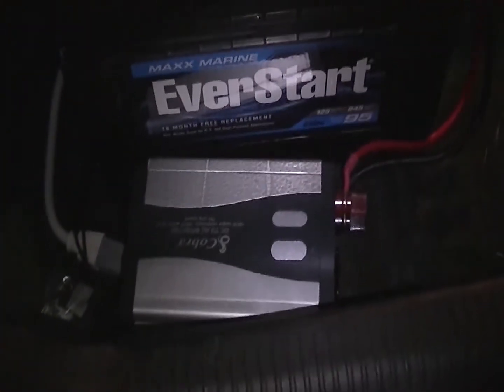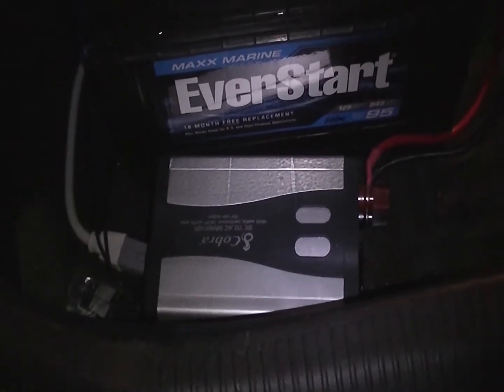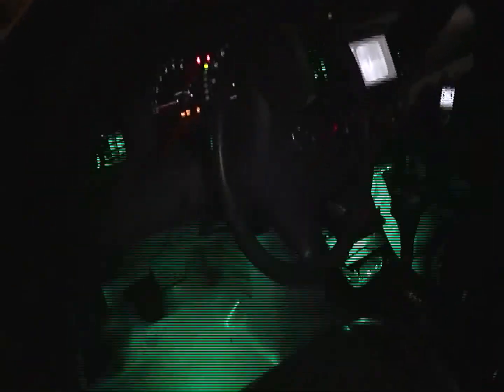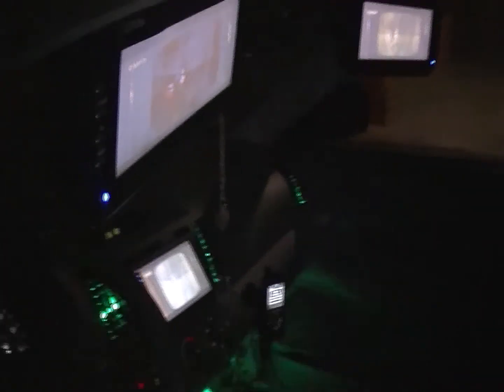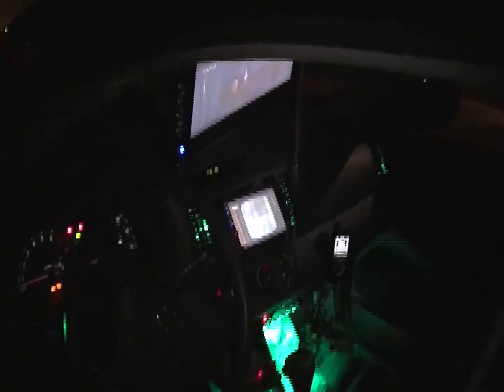tv screens too many.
tv screens in cars   cobra cobrakarate     neon in cars   stereos.